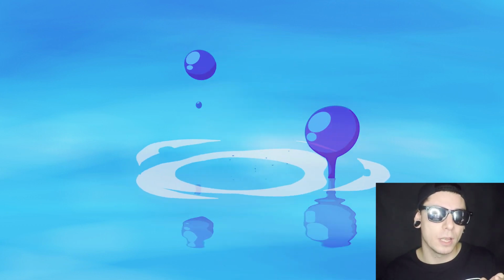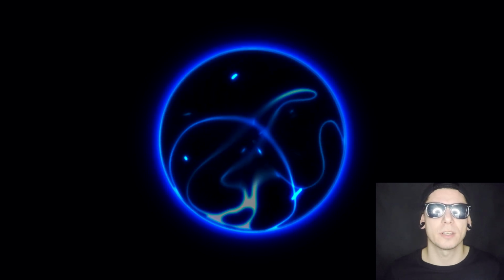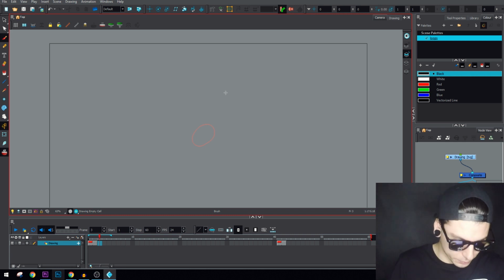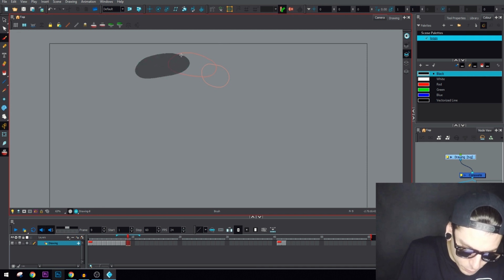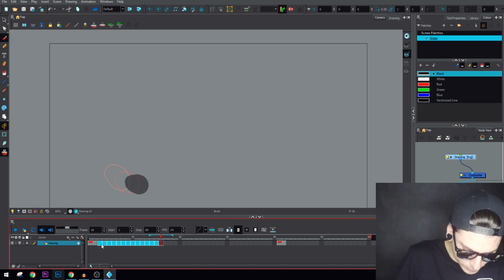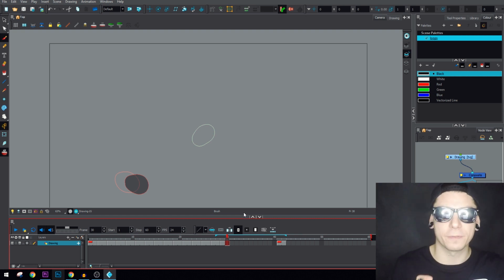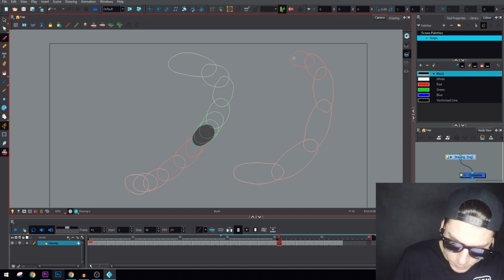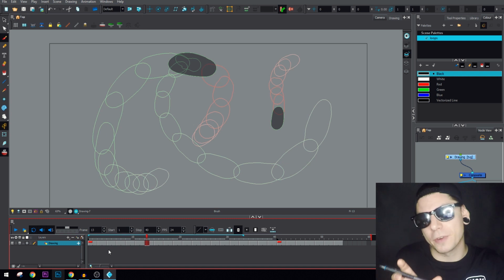SEAMLESS LOOPS AND HOW TO CREATE THEM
Hello!

Welcome to my video about seamless loops!
Loops are cool and entertaining, they need a little more work,
and seamlessly looped animation keeps attention for the viewer for just a little longer than simple video... Bun not only that... Its just smoother version of your clip and it actually allows to see more details without the distraction of finished animation.

there are 3 important key things im talking about in this video:
- made up a number of frames in your loop up front before you will start animating
- first frame is not the last frame! Dont duplicate first frame in your loops!
- think, plan and work smart!

Hopefully its a useful video for you!
I can only wish i could have it when i started my journey with animation...

Stay Awesome! :)